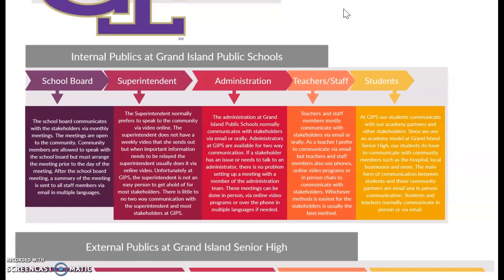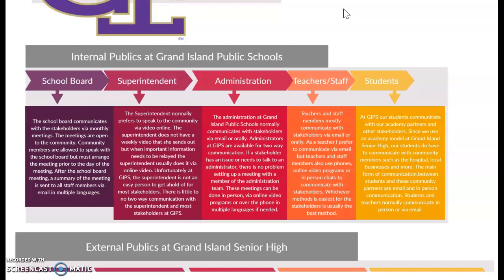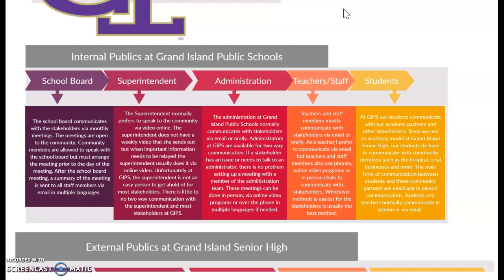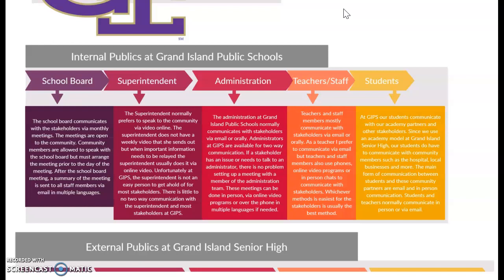EDL 856: Module 7 Internal/External Publics